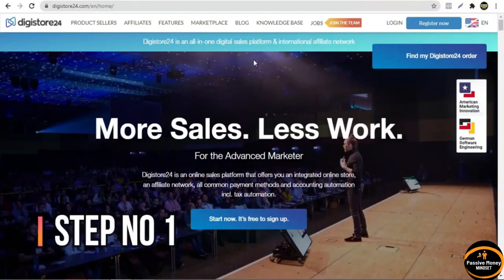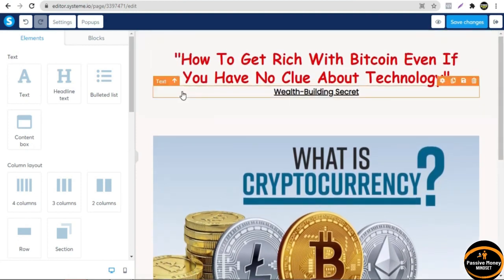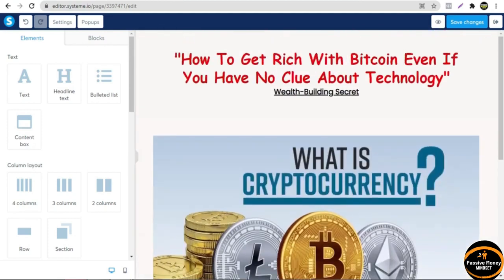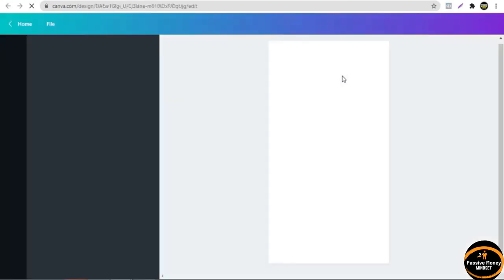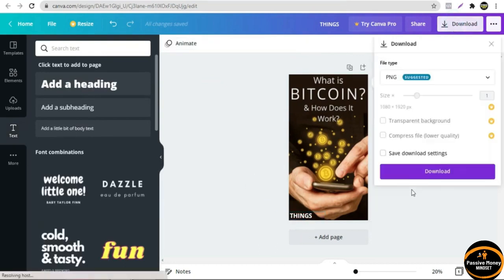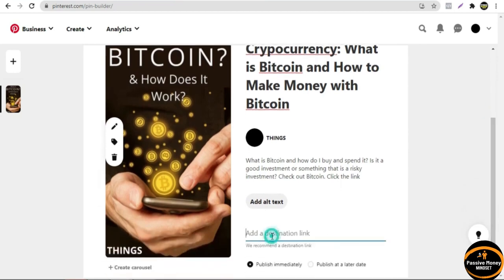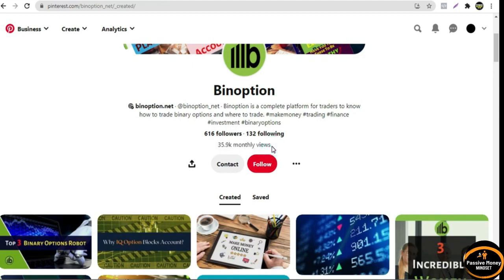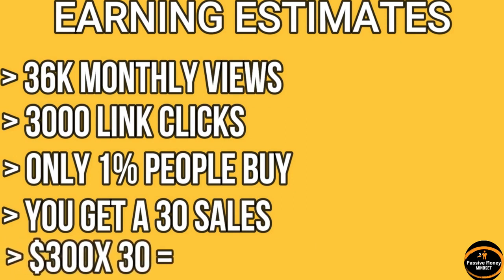"FAIL-PROOF" WAY To Earn $300/DAY With Pinterest Marketing || Digistore24 Affiliate Marketing 2023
DIGISTORE24 AFFILIATE MARKETING! Today I'm going show you how to make money online with affiliate marketing with completely free way using Pinterest method. and remember one thing this method is not works for everyone this method results depend on person to person!
🏆 My Goal 🏆

My goal is to share strategies on how to make money online in 2022 and help you to start making money.
If You Want To Learn More Strategies Than!